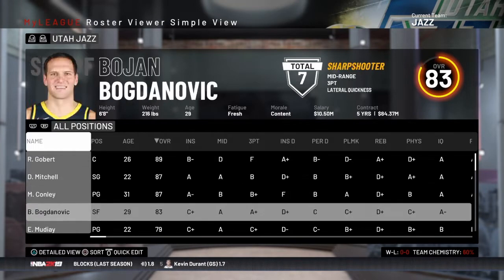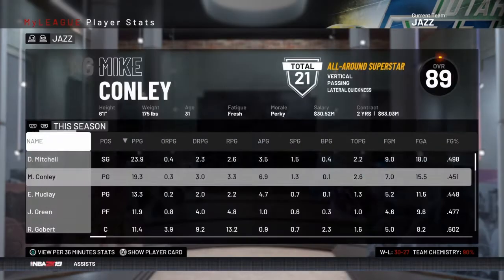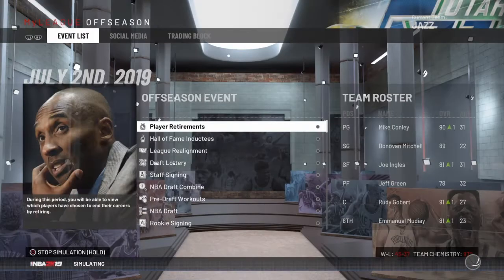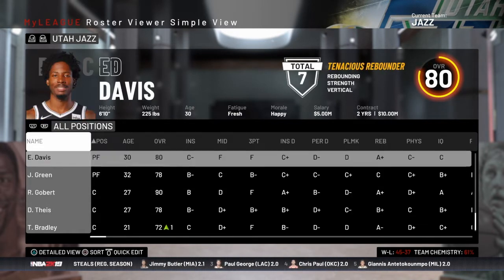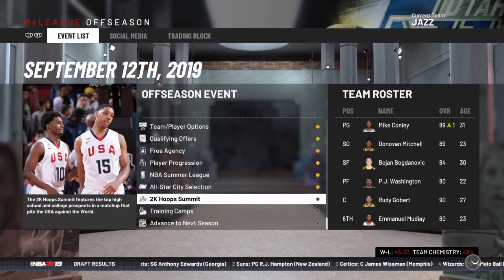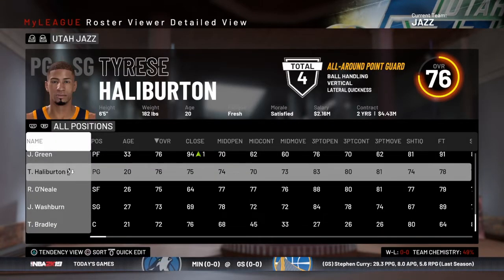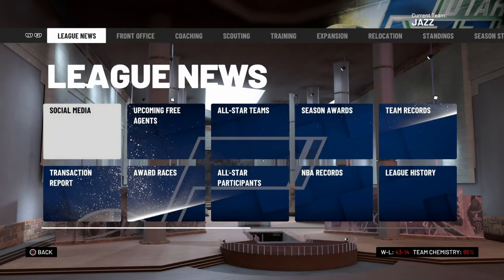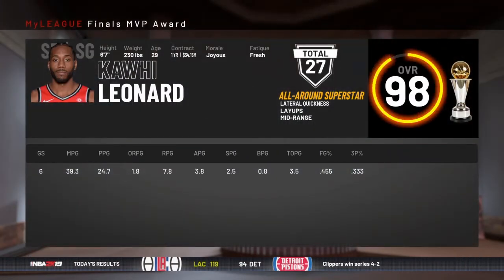2019 2020 UTAH JAZZ REBUILD!! CAN THIS TEAM BRING HOME A CHAMPIONSHIP!!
Contact them on Twitter if you are not familiar with the process.

So I finally decided to my first rebuild on the channel and I figured that the 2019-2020 Utah Jazz would be a fun one to just give it a shot at so please let me know what I can do differently and what other rebuilds you guys would want to see me do in the future!!

If you guys liked this video please leave a like down below and comment what videos you want to see from me in the future for future bangers of uploads and subscribe if you guys are new we are on that road to 1300 subs and every single one helps me out. Hope yall have a great rest of your day and ill see yall in the next video.